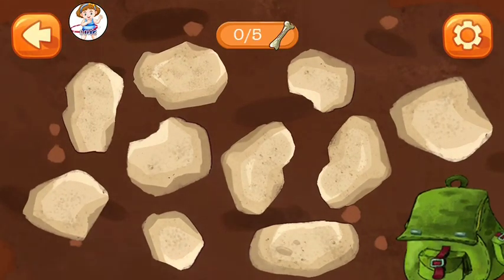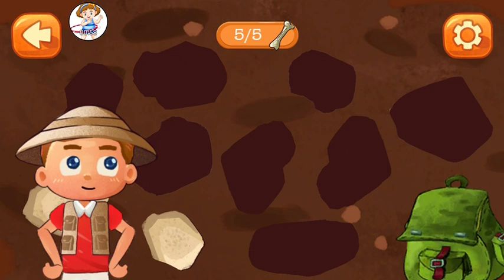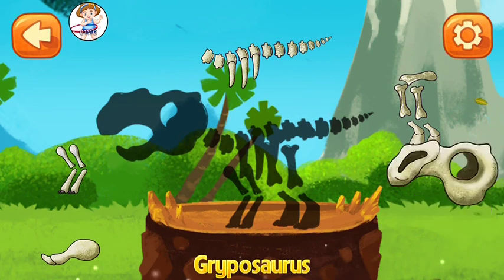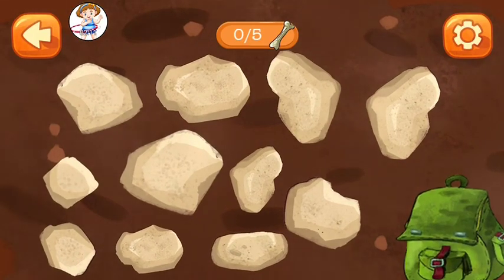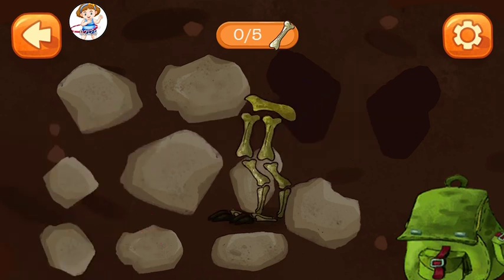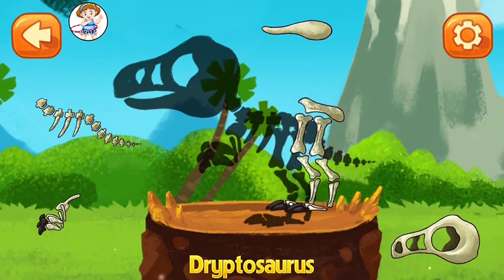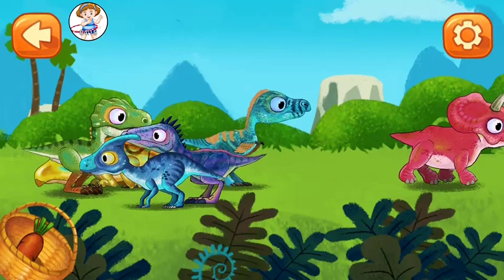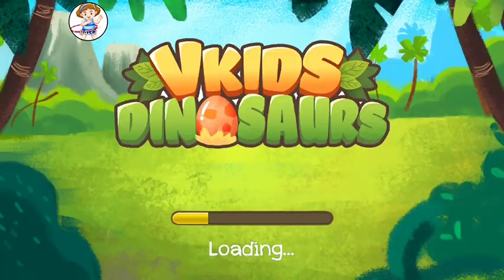Feeding Time - Dinosaurs Bones Finding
Dinosaurs will bring a magnificent Jurassic park insight to your kids. They will turn into the paleontologist and investigate the universe of dinosaurs on undertakings to ponder lands.